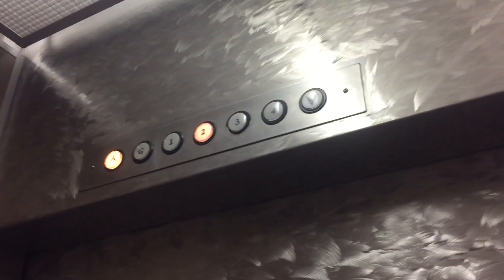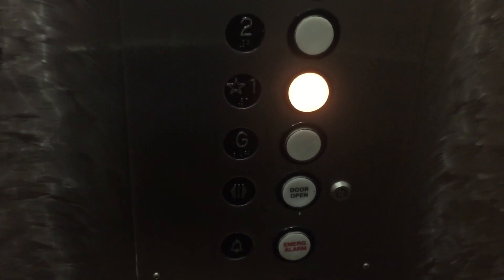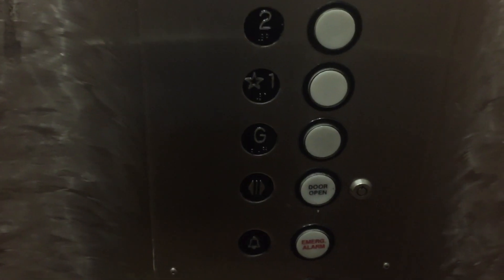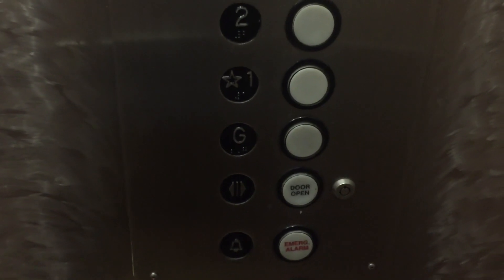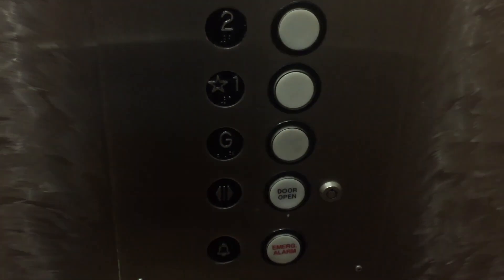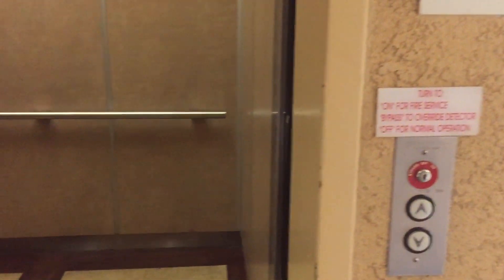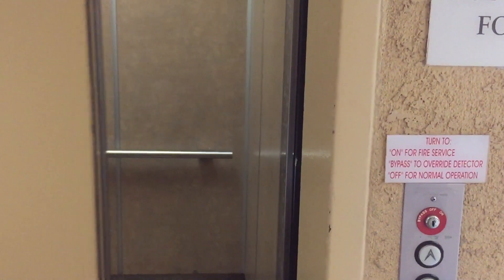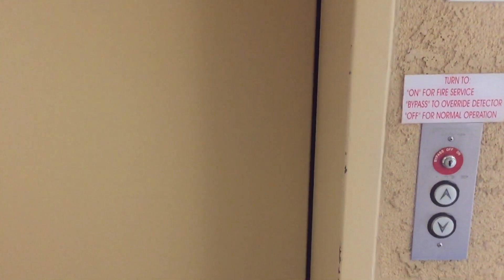1998 Amtech Hydraulic Elevator @ 5295 Toscana Way Apartments, La Jolla, CA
Identical to the other one. Installed also in 1998.